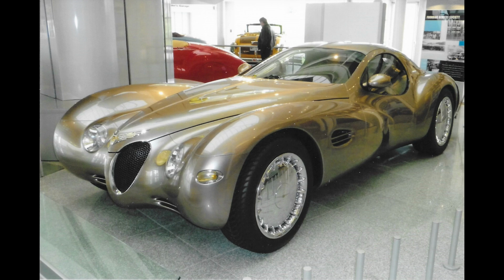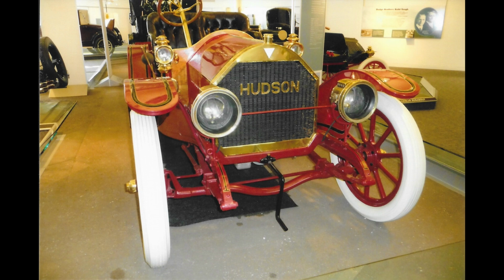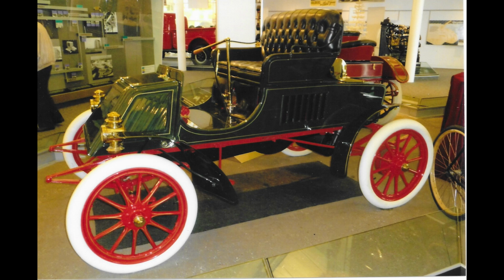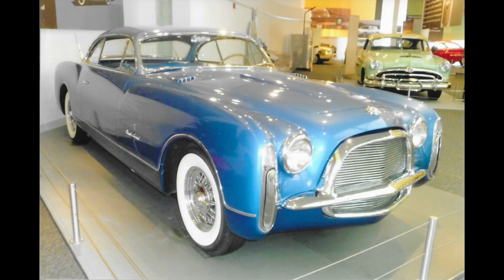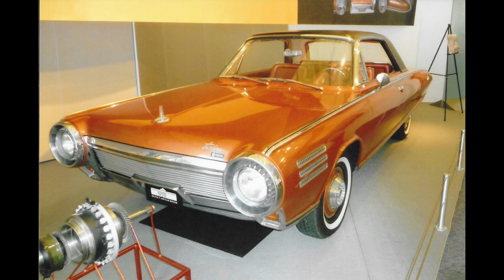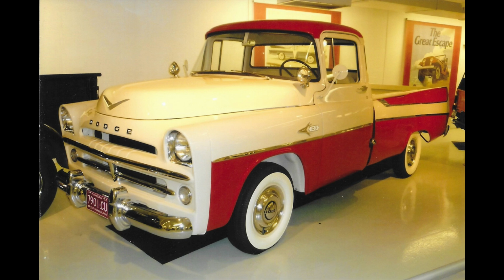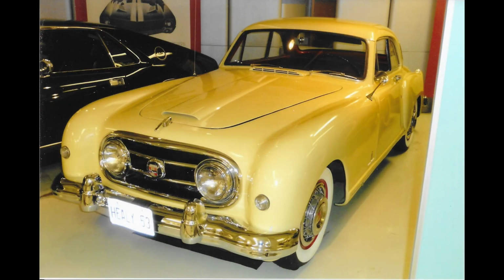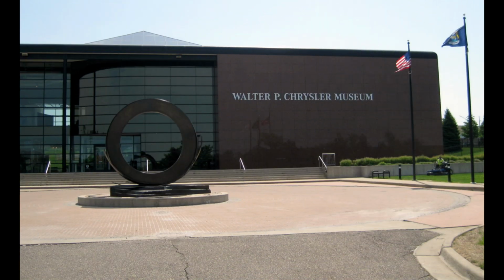JP Hurtgen Tribute and Chrysler Museum Narrated Tour 2009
A tour of the Walter P. Chrysler Museum in November 2009 narrated by my father Jerry Hurtgen, along with a short tribute to him. A big thank you to my son Matt for finding this lost audio of my dad.